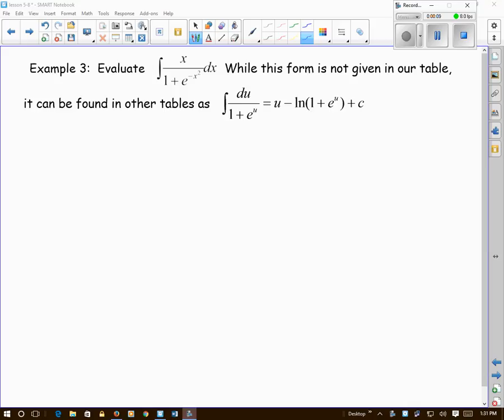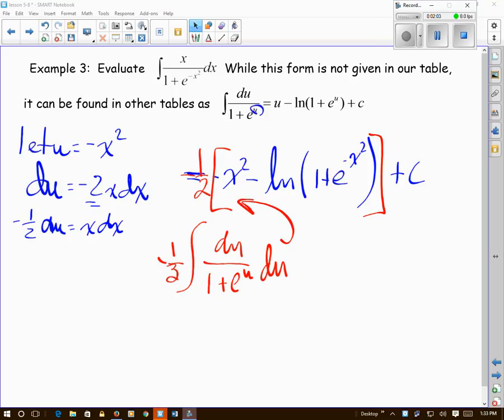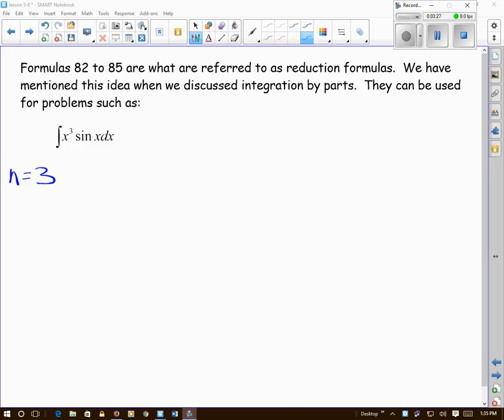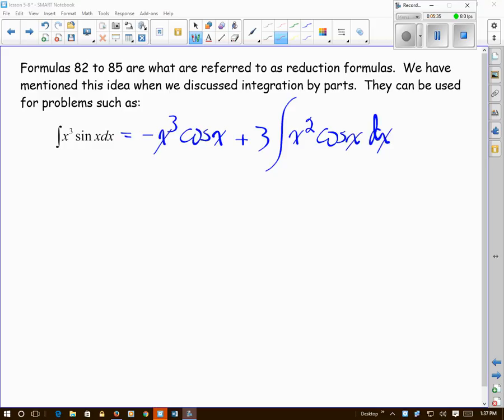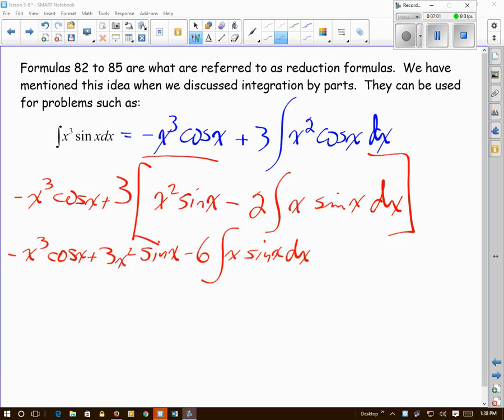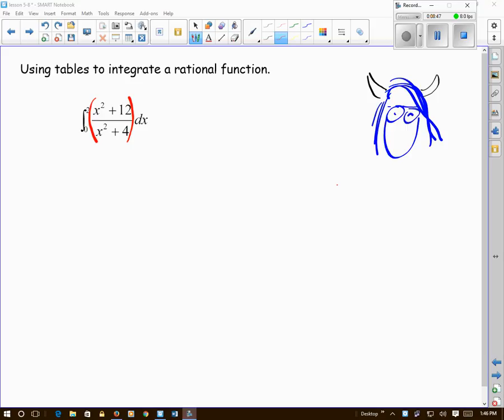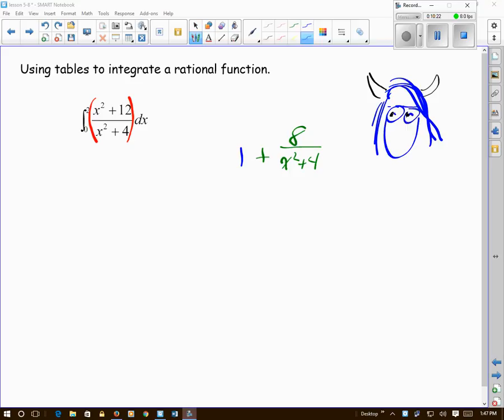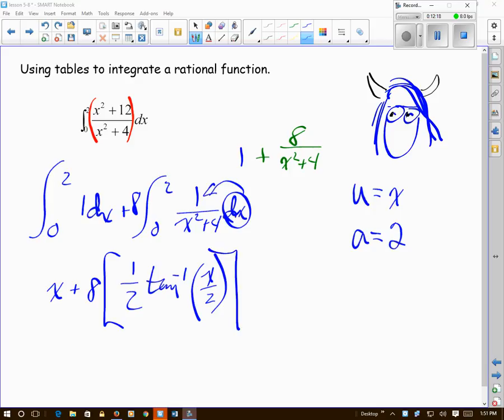Lesson 5 8 Feb 2017